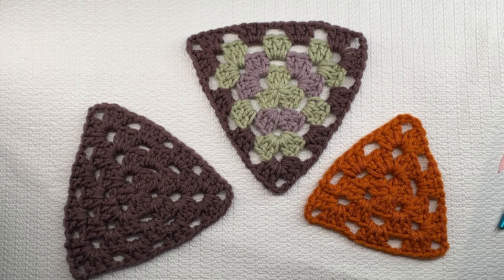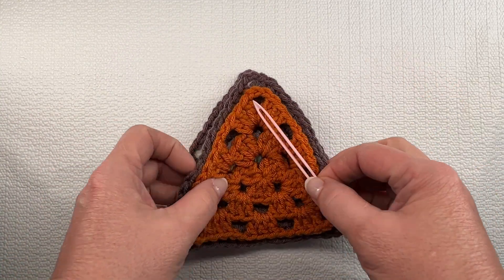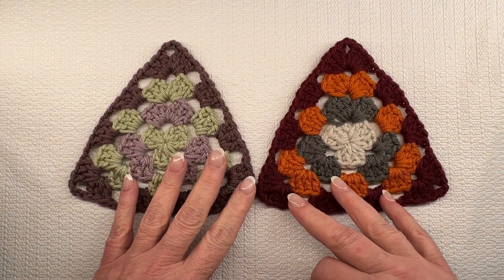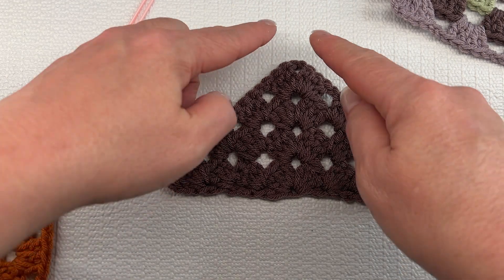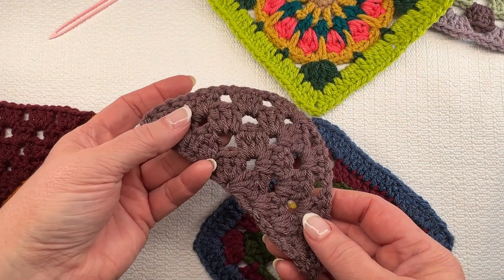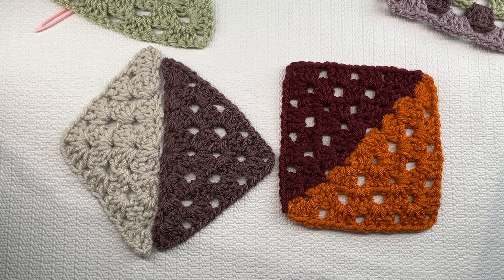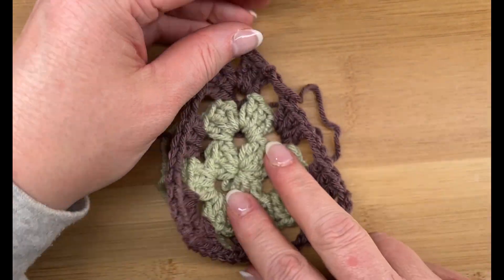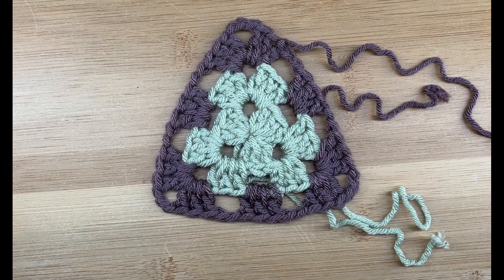Evolution of the Granny Stitch: Traditional Granny Triangle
Explore the history of the granny stitch and learn how its staying power has kept this pattern at the forefront of creative design for the past 132 years. Journey with me as we look at how to crochet the many geometric granny shapes—the square, triangle, rectangle, and several more. We will look at how fiber artists have added a modern twist to the traditional pattern, making it ever-popular in the fiber world.

This tutorial demonstrates how to make the traditional same-side granny triangle in the Evolution of the Granny Stitch series!

Key Moments:
00.00 Intro
00:24 Traditional Granny Triangle Described
01:01 DC4 Granny Triangle Described
01:34 Quilting Granny Triangle Described
03:53 Round 1
07:10 Round 2
10:12 Round 3 - Color Change
15:43 Sum Up/End Credits

If you need assistance with making a Magic Ring, please click on the following link to my tutorial, "10-Minutes Tops: The Magic Ring versus the Adjustable Loop"

If you need one-on-one assistance, please register for one of my classes or a Hook to Hook session designated for pattern help or any topic that is not covered in one of my classes. Classes are held on Zoom and in my home studio at this time.